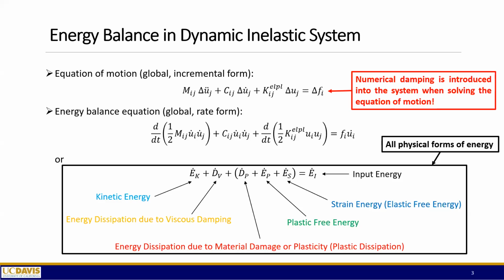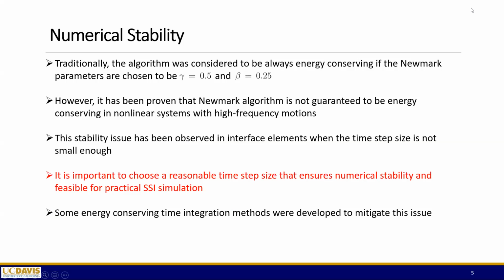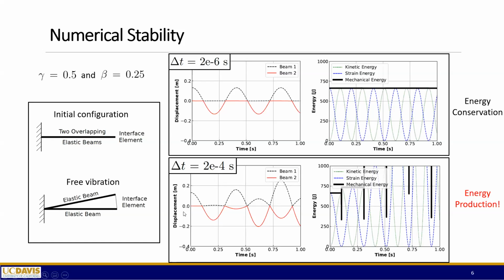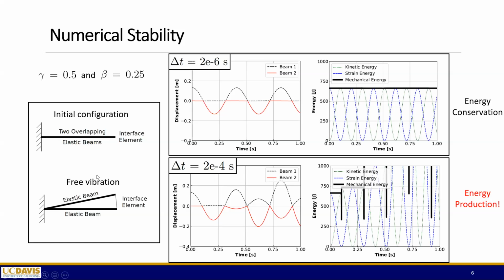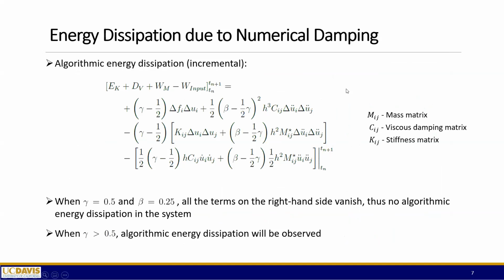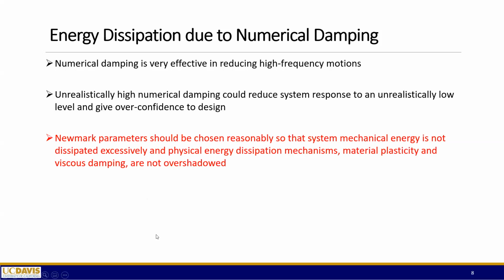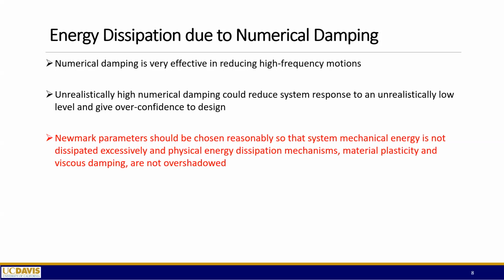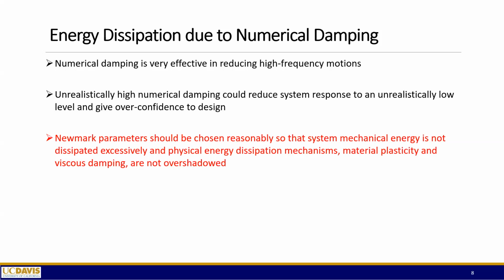Yang and Jeremic online ESSI lectures Energy Dissipation Algorithmic